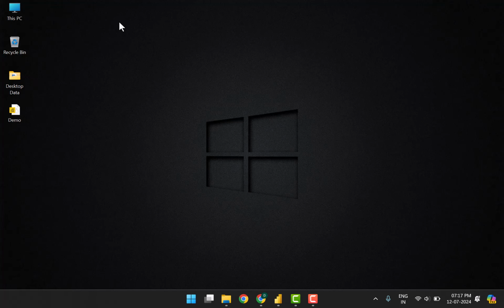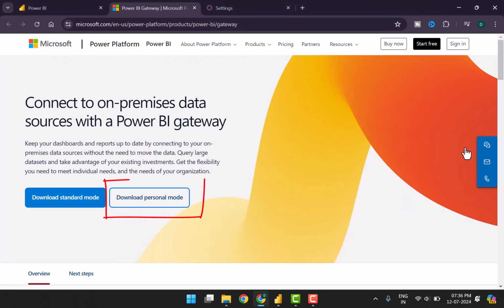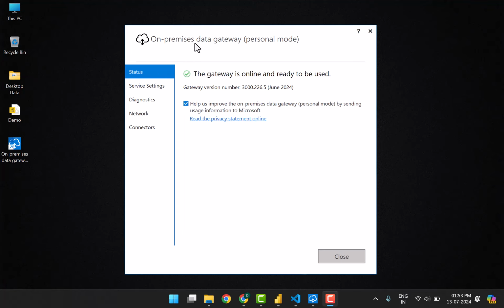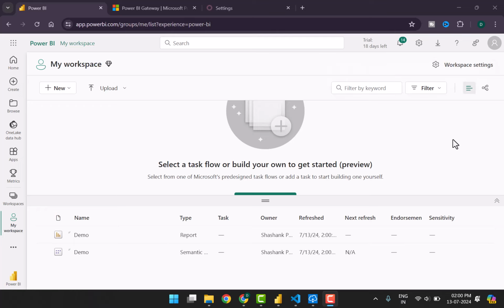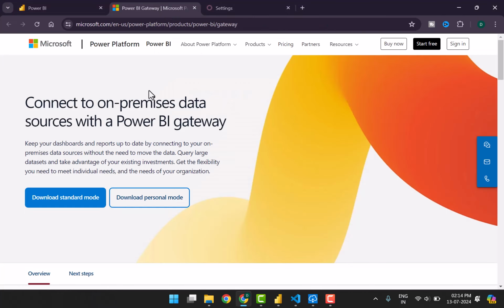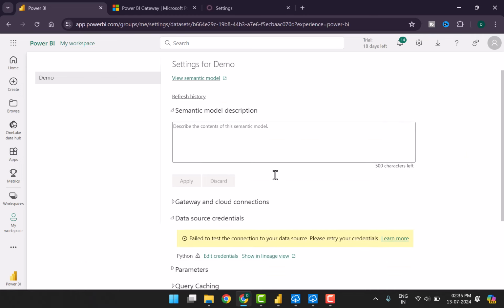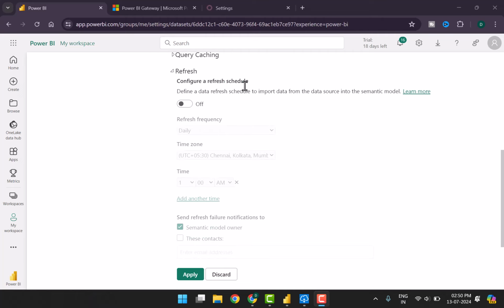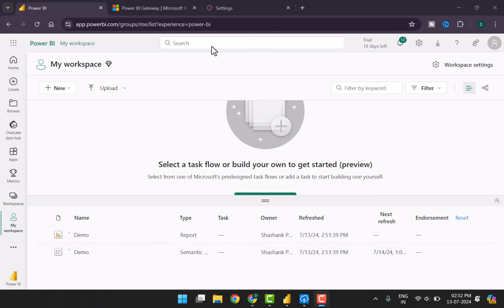Scheduled Refresh for Odoo to Power Bi Python Connector - Part 2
Dive into the details of Scheduled Refresh for Python Script in this second part. This video will guide you through setting up and optimizing scheduled refreshes for the Python scripts we created to extract the odoo data into power bi, ensuring your automation processes run smoothly and efficiently. If you missed Part 1, check it out. We’ll cover best practices, common pitfalls, and advanced tips to get the most out of python script scheduling. Whether you're a beginner or an experienced programmer, this tutorial is designed to enhance your workflow and productivity.

Timestamps :
00:00 Intro
00:39 Recap of first part
00:56 Step 1 – Install on premise data gateway personal-mode
01:50 Step 2 – Configuring the data gateway
02:42 Step 3 – Publish the report and configure the data source credentials
04:04 Trick to get rid of the error “You can't schedule refresh for this semantic model because the following data sources currently don't support refresh: Data source for Query1”
05:32 Configuring data source credential
05:54 Configuring schedule refresh